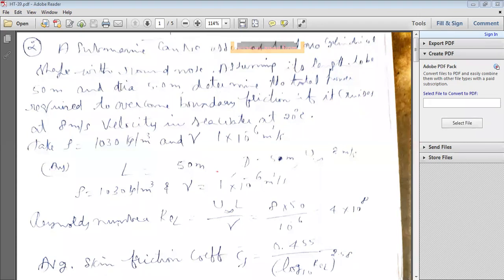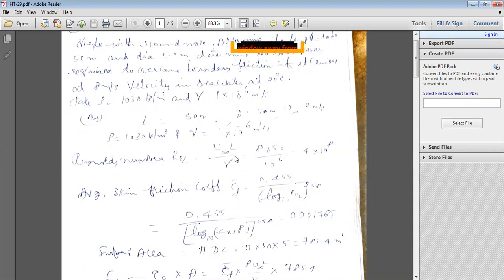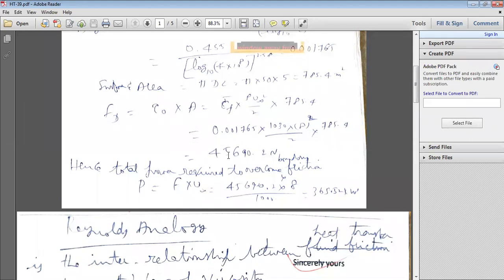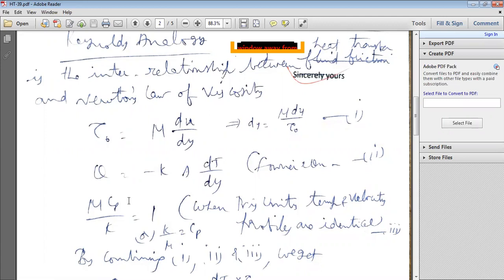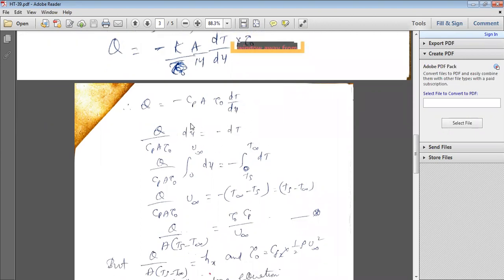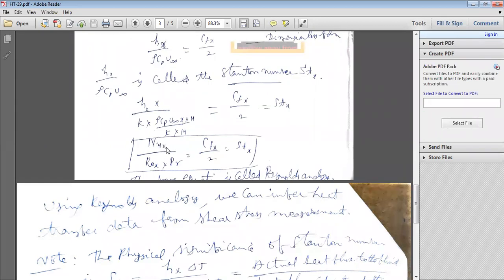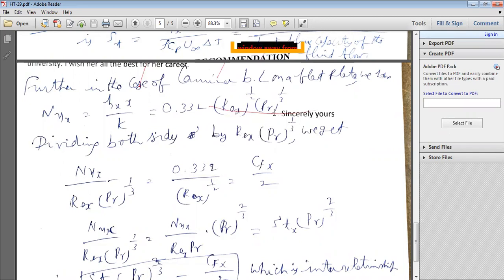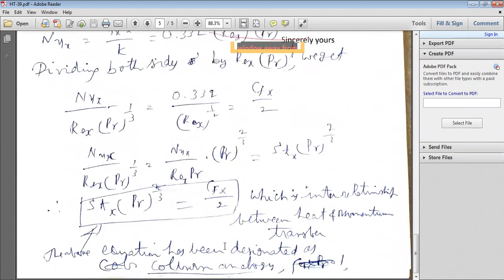Heat Transfer- Reynolds and Colburn Analogies.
39 HT Reynolds and Colburn Analogies. 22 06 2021